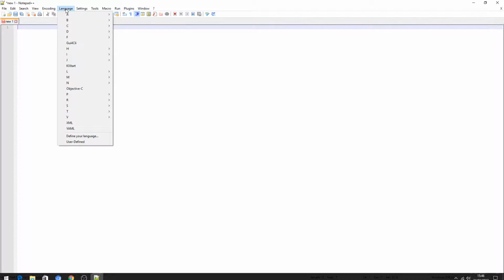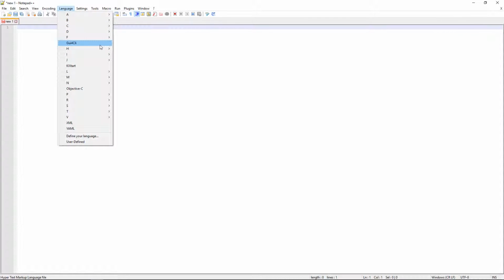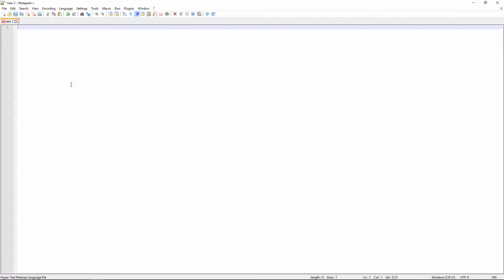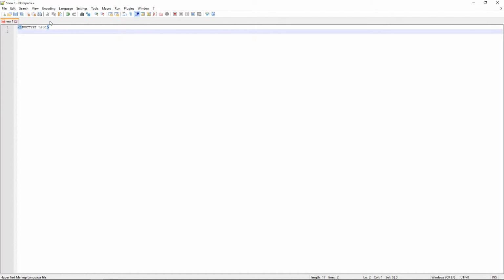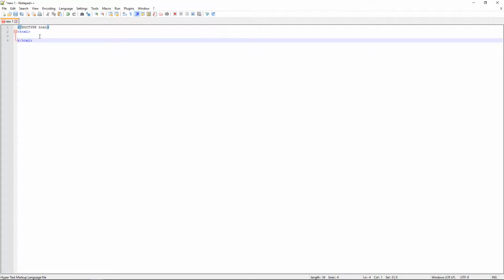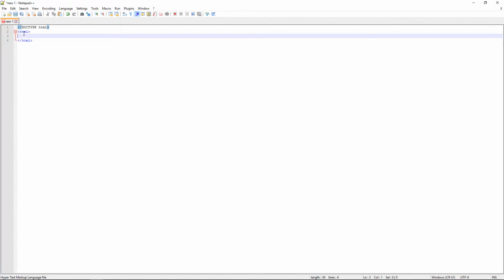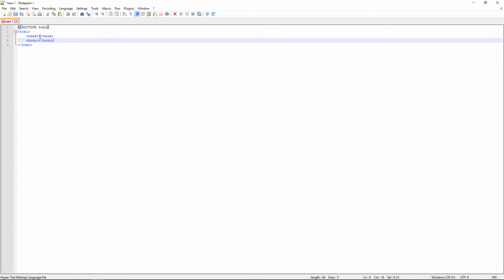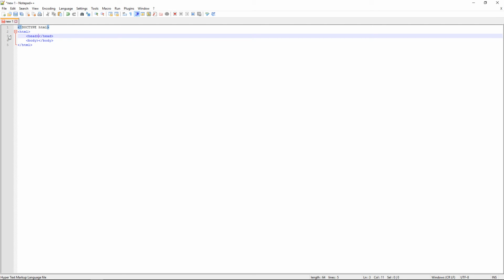01 HTML Basic page structure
This video looks at the doctype, html, head and body tags